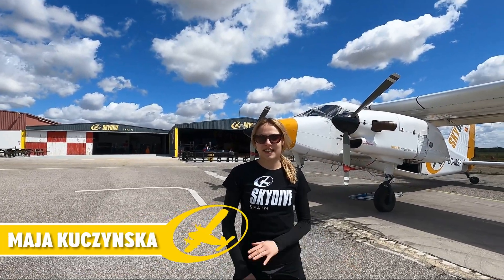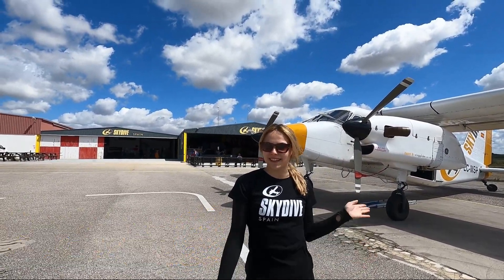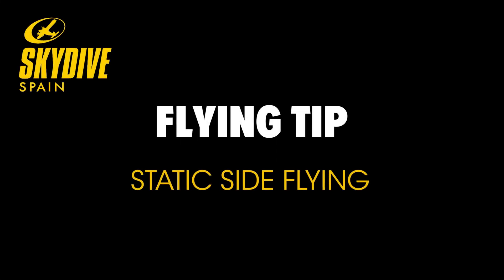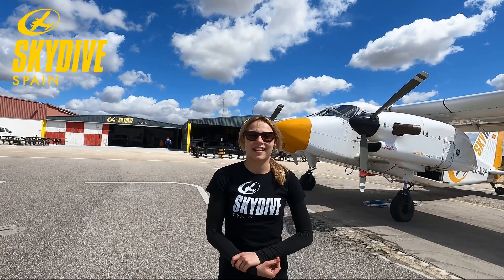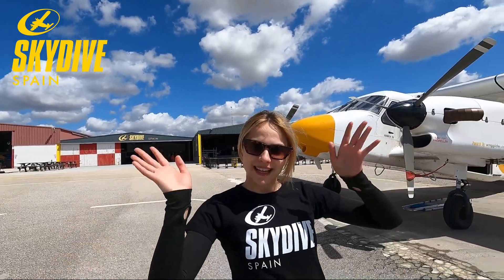Static Side Flying with Maja Kuczynska - Skydive Spain Monthly Flying Tip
🇬🇧  Monthly Skydiving Flying Tip by Skydive Spain featuring Maja Kuczynska, showing us how to do Static Side Flying.

It´s a pleasure having you at our dropzone Maja, see you soon!!
🇪🇸 Monthly Skydiving Flying Tip de Skydive Spain, con la colaboración de Maja Kuczynska, quien nos enseña como hace vuelo lateral estático.

Es un placer tenerte en nuestra dropzone Maja, ¡hasta pronto!